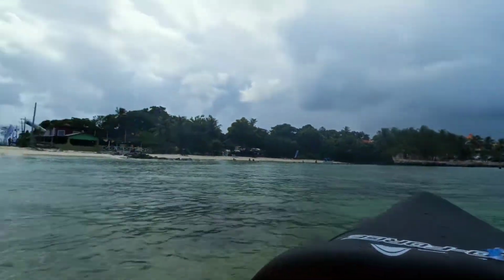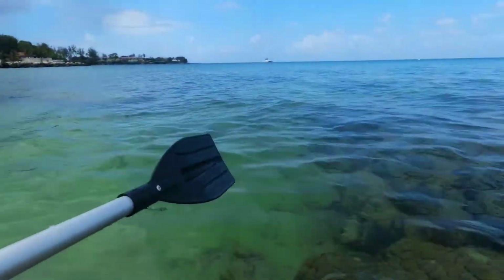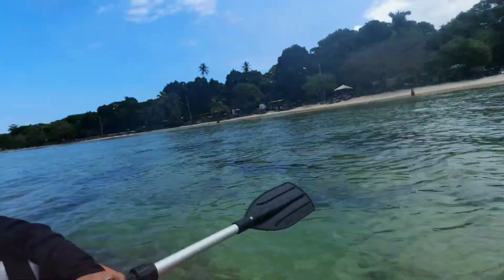Kayaking From Pigeon Point to Store Bay Tobago